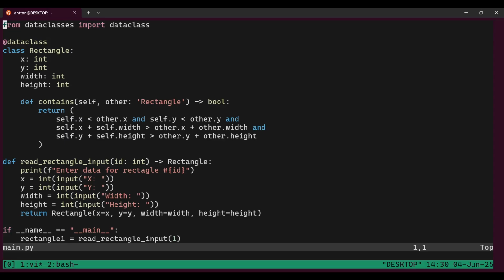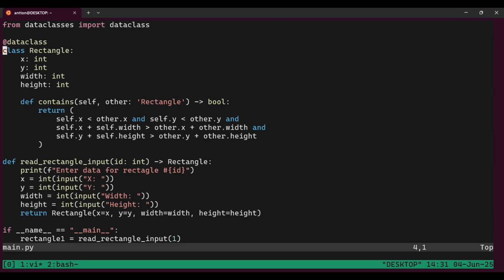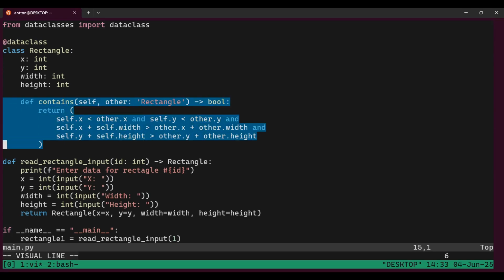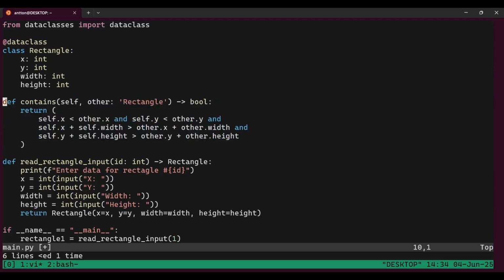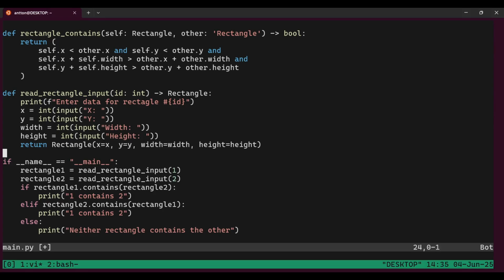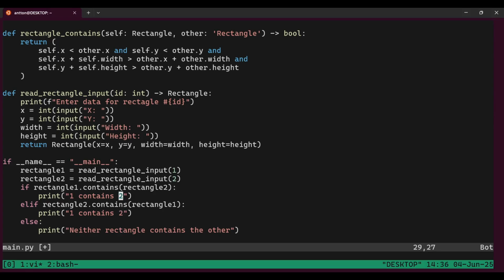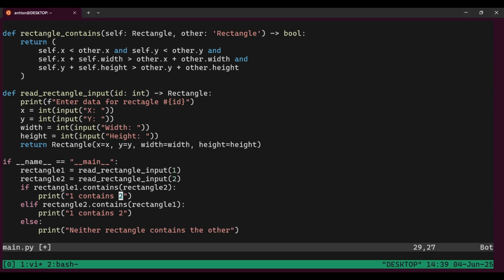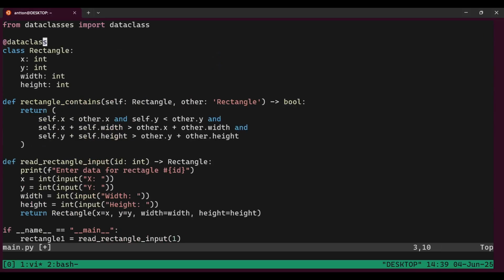Coding is about data, not objects!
Minor rant about OOP. Programs consist of input, output, data and logic. Objects are a weird abstraction.